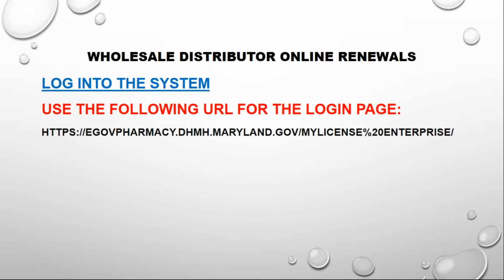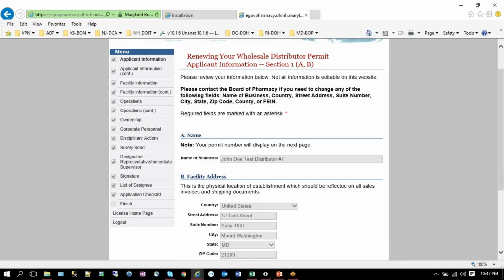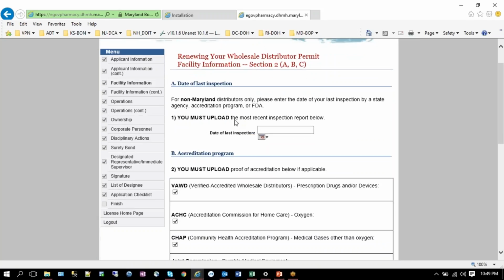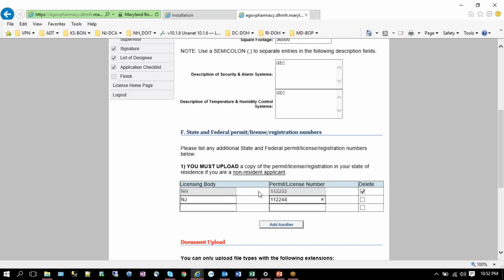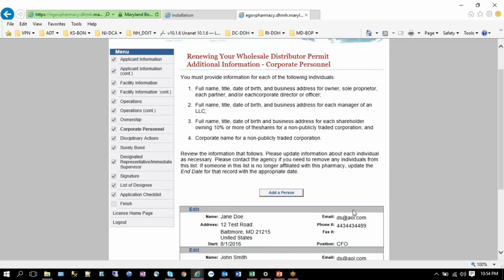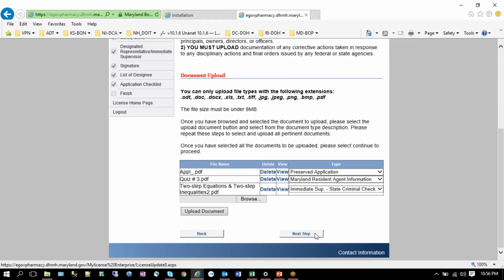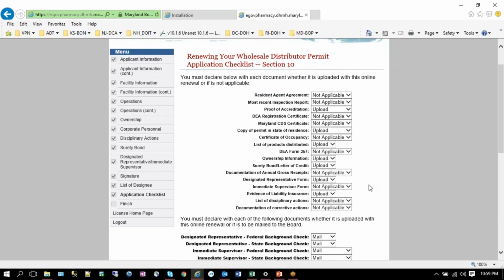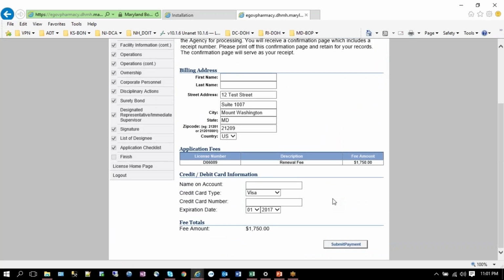Maryland Board of Pharmacy training for wholesale distributor license renewal (video 2)